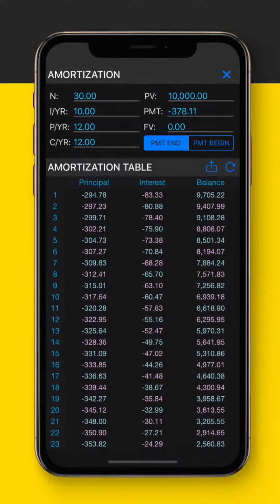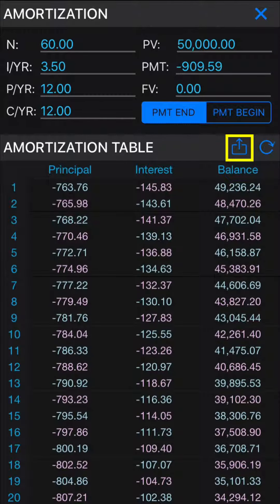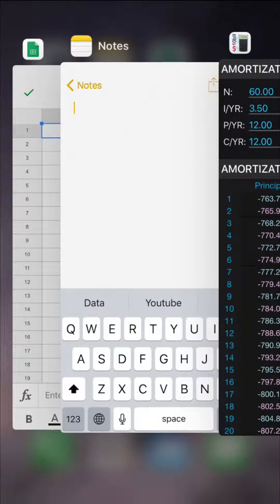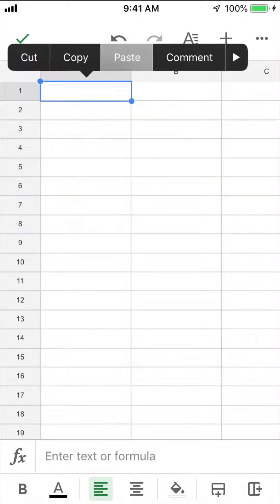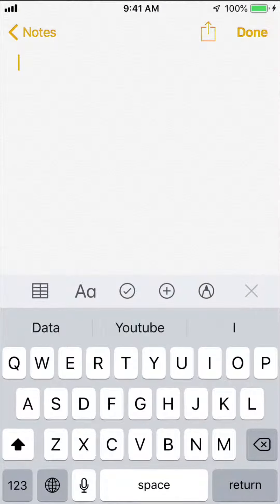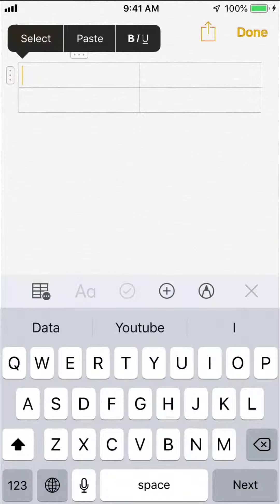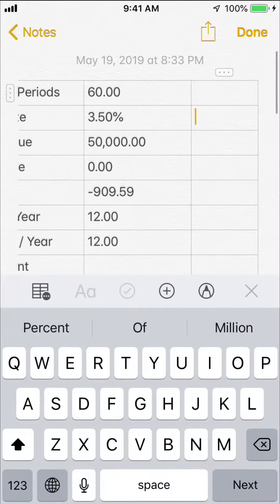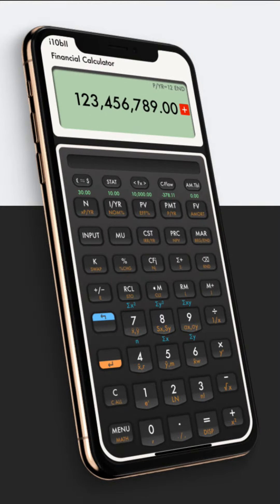10bII Financial Calculator App - Copy & Sharing Data Tutorial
Welcome to 10bII Financial Calculator App Tutorial Video. This video introduces the 10bII and walks through of How to share Data with External App with Extended Use Cases Tool.

If you love original HP 10bII, You can have one on your smart phone. Please take a look to the following link for more detail.